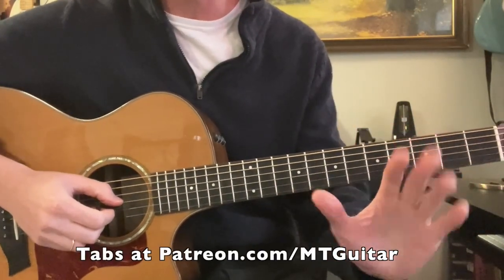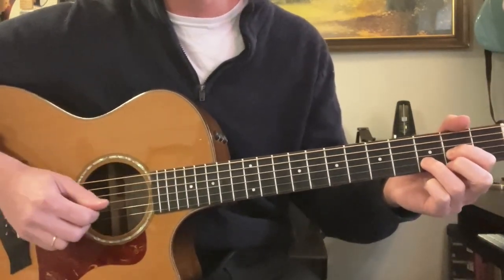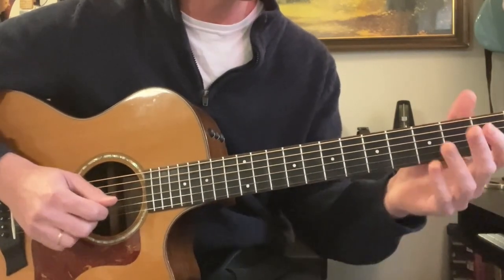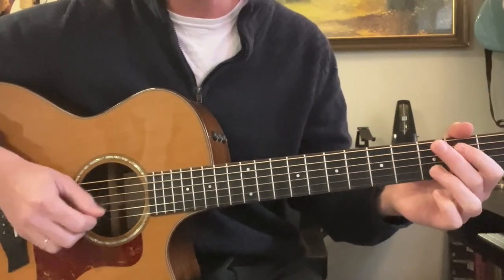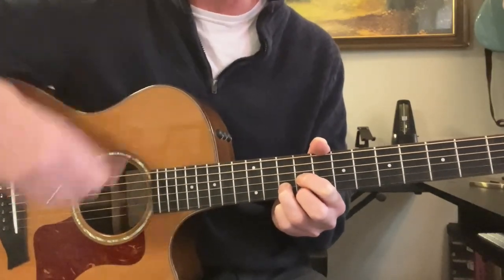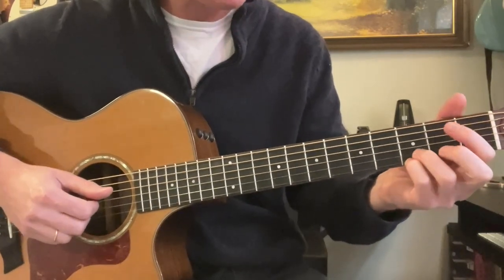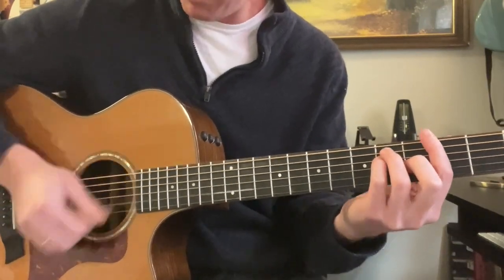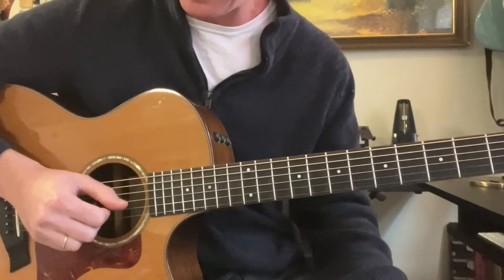Led Zeppelin - Over the Hills and Far Away - Complete Demo + Lesson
In today's complete guitar lesson we learn how to play "Over the Hills and Far Away" by Led Zeppelin. This is a classic gem and the opening riff is a great addition to anyone's repertoire.  You don't need to learn the whole song to enjoy the easy and classic riff during the intro and verse. However, I go over each section and guitar part throughout and it is a worthwhile challenge as it will really improve your rhythm.  Many of the parts are in double time and are syncopated which will really work your right and left hand coordination.

Video Chapters:
00:00 Complete Demo
02:48 Lesson Introduction
03:58 Guitar Part Breakdown
05:39 Intro/Main Riff (1st Phrase)
07:48 Intro Playthrough (1st Phrase)
08:00 Intro/Main Riff (2nd Phrase)
10:25 Intro/Main Riff (Final Ending)
12:24 Verse
13:59 Pre-Chorus
14:12 Transition
15:42 Chorus
17:29 Playthrough of Chorus
18:44 Bridge
19:35 Guitar Solo
20:07 Transition (Guitar Harmony)
21:26 Ending